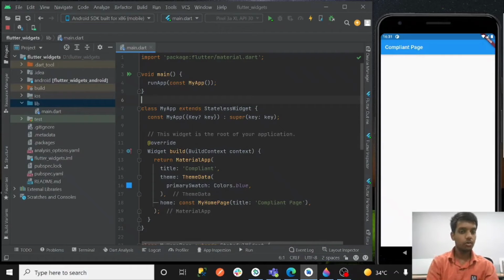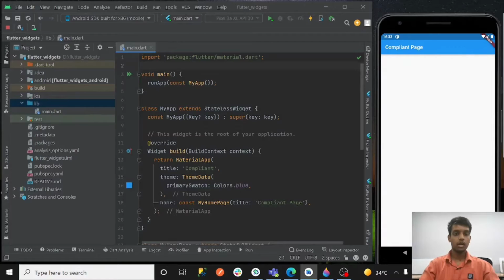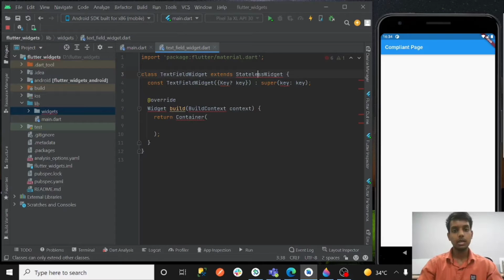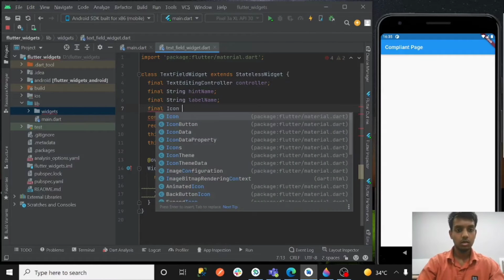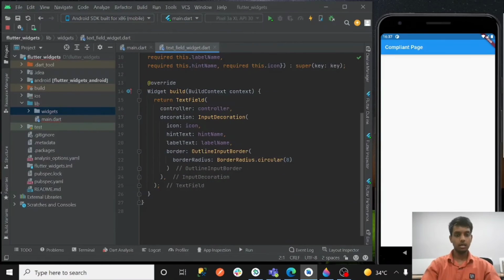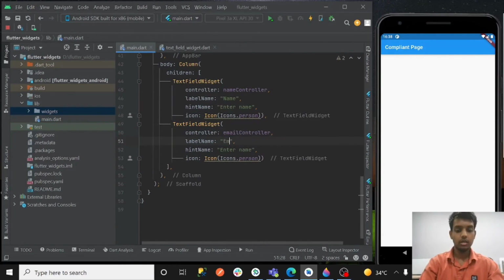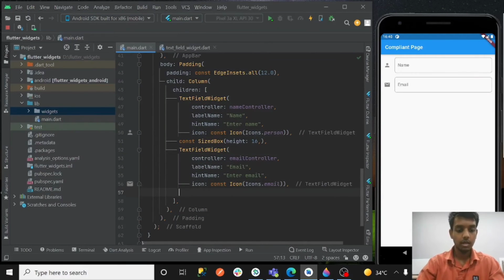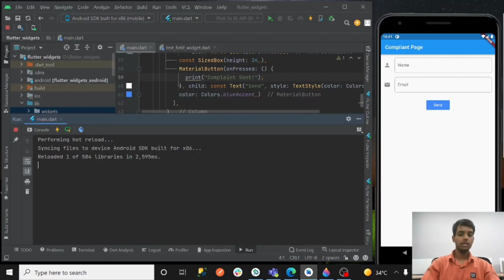How to use flutter widgets effectively?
This video explains the two basic steps to use widget. Create custom widget and then resuing it according to the flutter project.